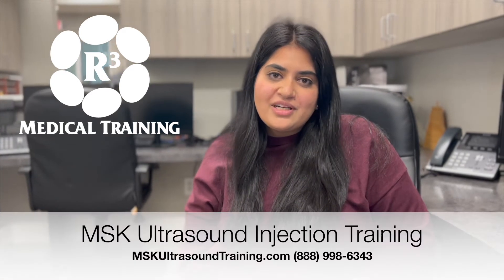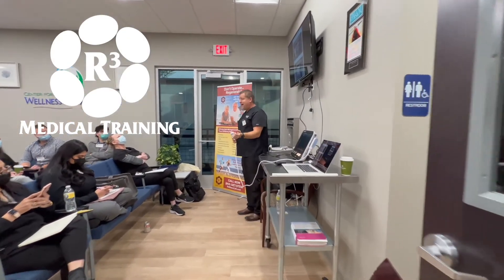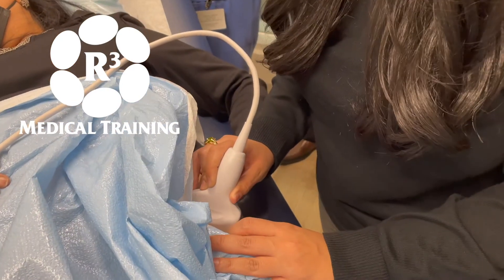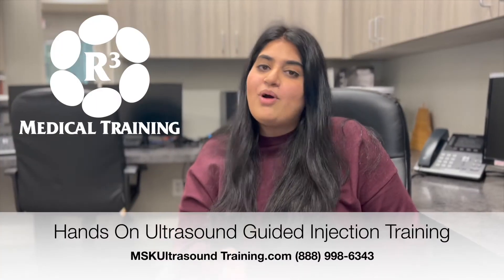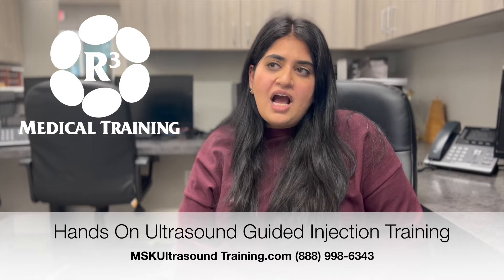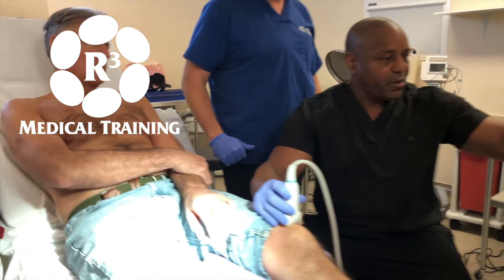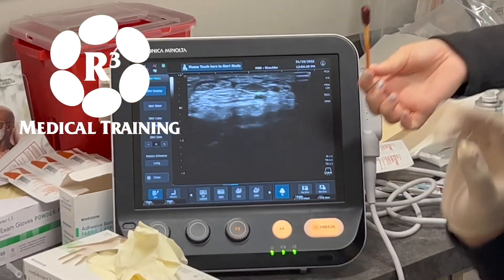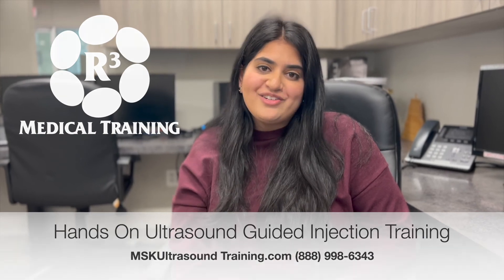Hands On MSK Ultrasound Injection Training Course Review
The MSK Ultrasound Injection Training Course from R3 Medical Training is the Best Hands On experience a provider can ask for. As the attendee doctor in this video discusses, the ability to perform injections on patients under the guidance of R3's expert ultrasound trainers is a great way to cement the skill set so one can feel comfortable right away!

Learn how to perform diagnostic ultrasound in joints, and also how to accurately inject into joints as well. R3 offers both Basic and Advanced courses, with real patients coming in for real procedures!

Attend the best ultrasound guided injection training course available today with R3 Medical Training.